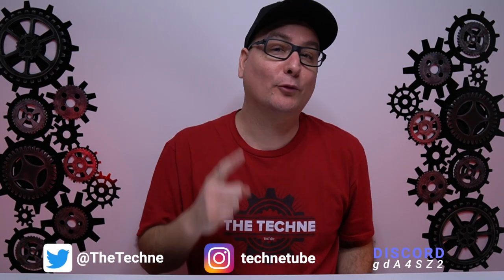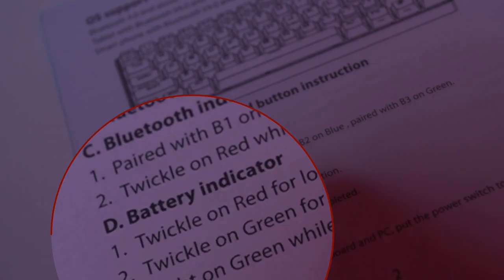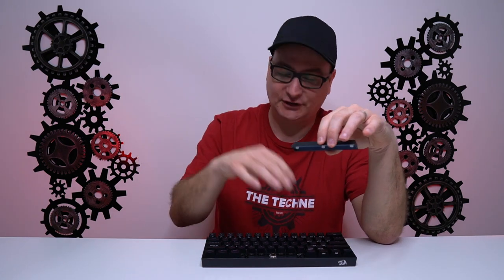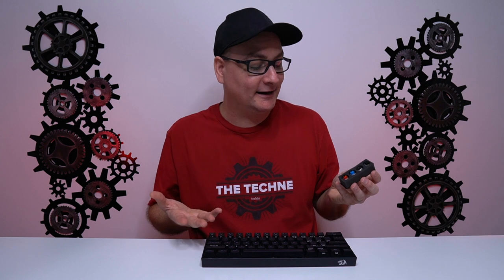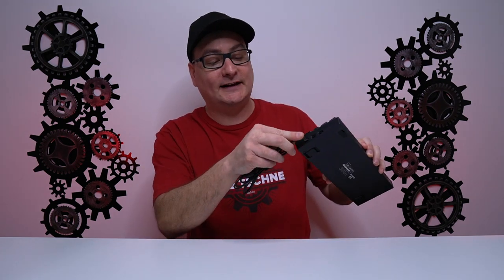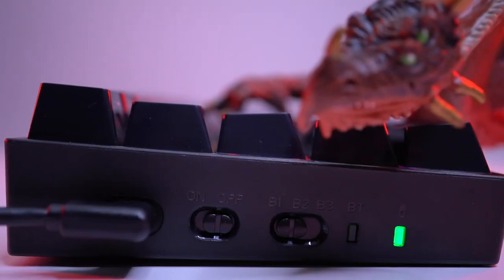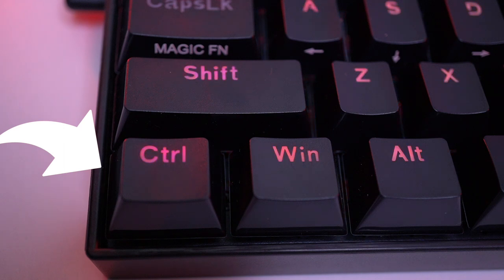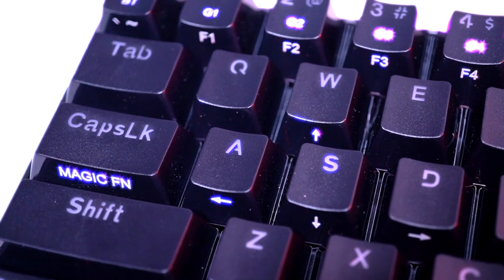Redragon 60% Keyboard Review, DRACONIC K530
Reviewing Redragon's 60% Gaming Keyboard the Draconic K530.
Draconic K530
FREE 30 Day Amazon Prime Trial